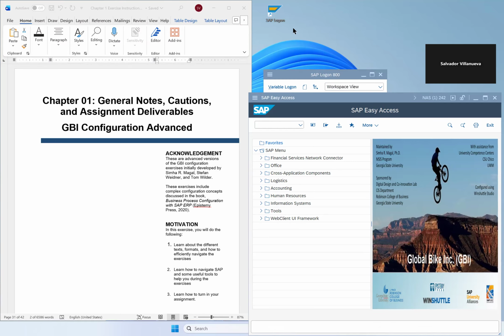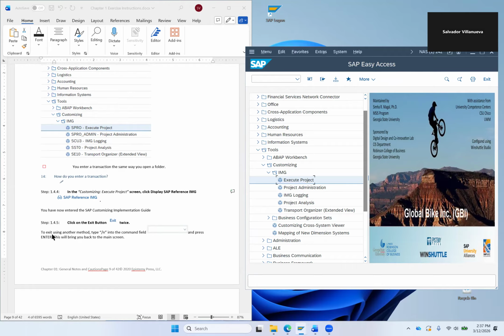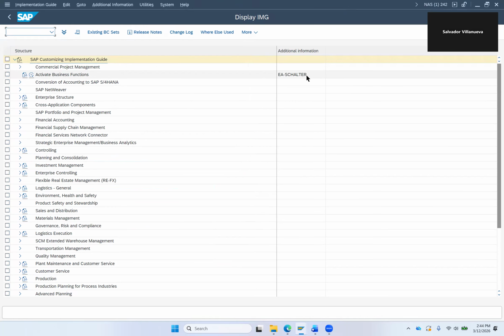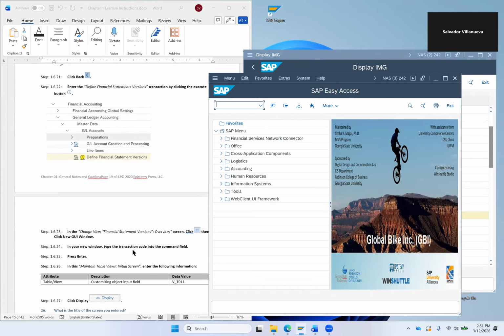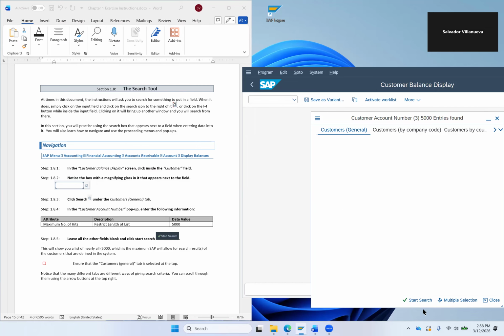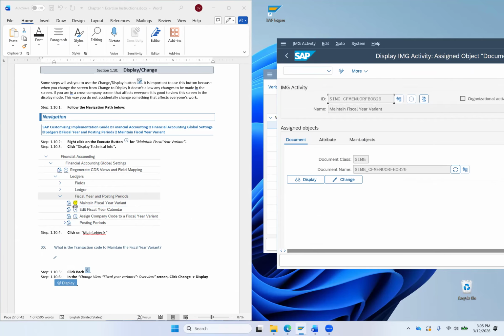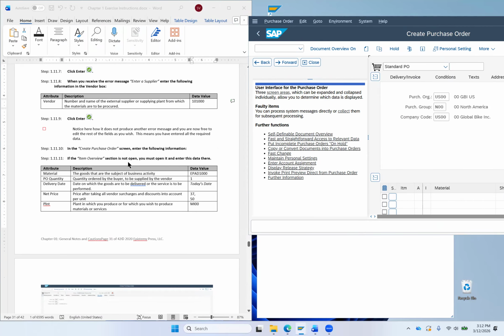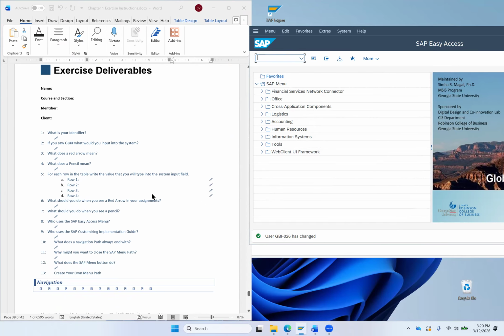SAP Config Ch1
Walkthrough of SAP Configuration Ch 1